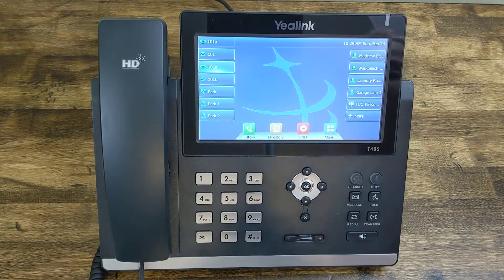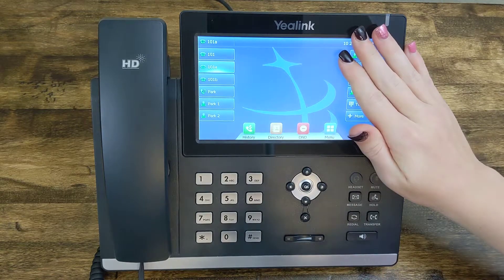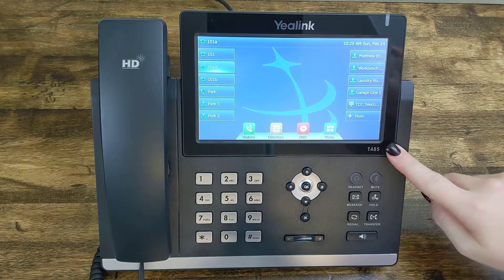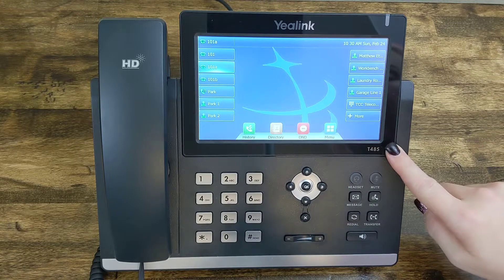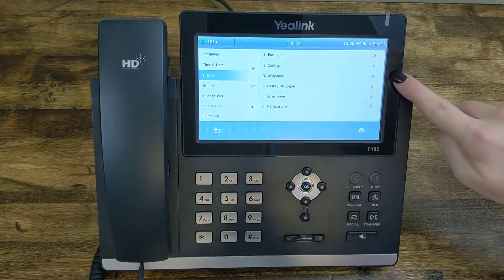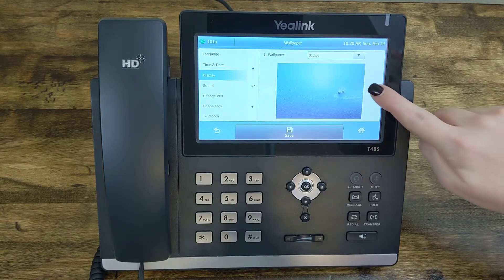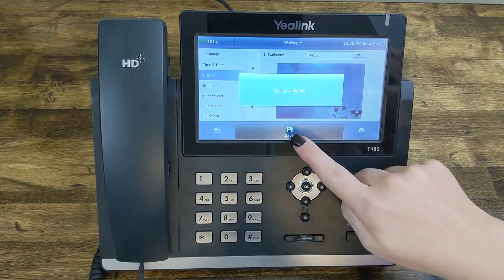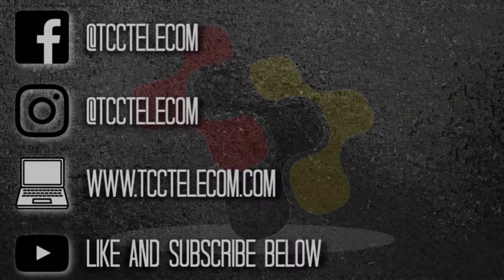Quick Tip Tuesday: Yealink T48s Wallpaper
How to change the wallpaper (background) on your Star2Star Yealink T48s phone.